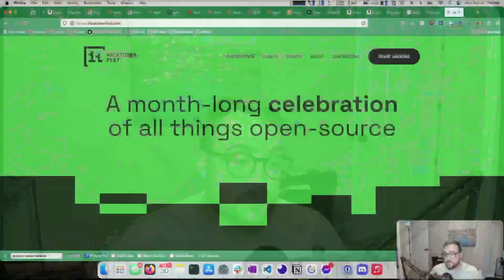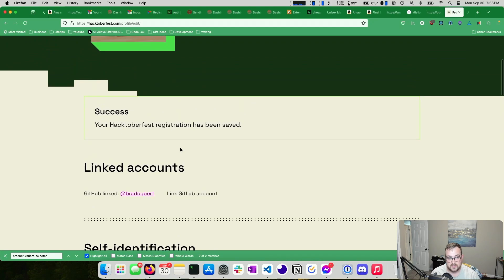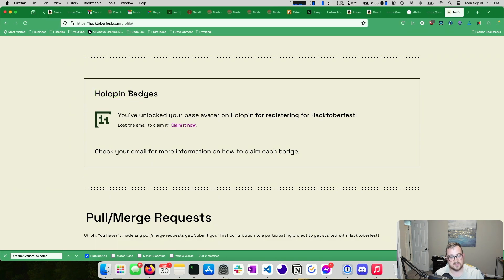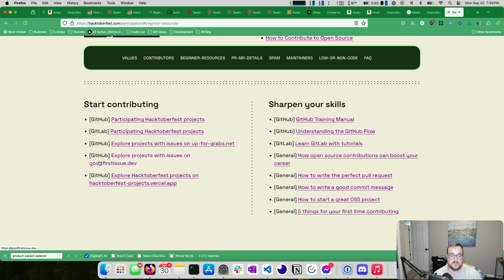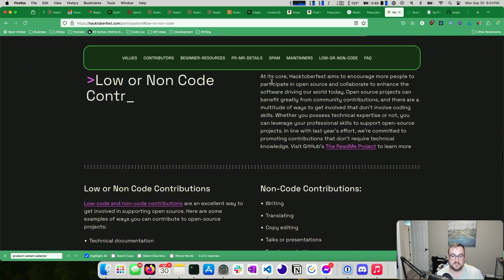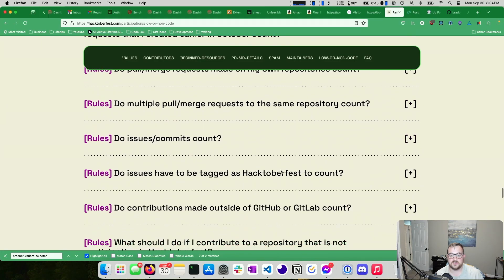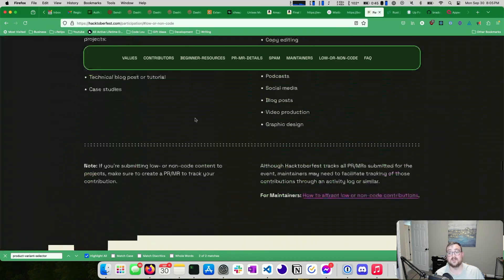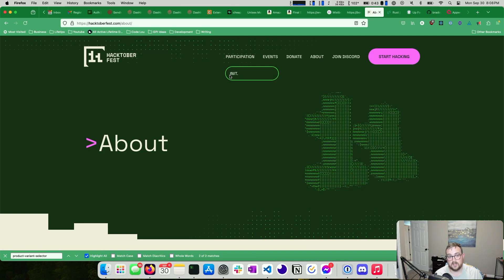Should you participate in Hacktoberfest 2024?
Hacktoberfest is DigitalOcean’s annual event that encourages people to contribute to open source throughout October. Much of modern tech infrastructure—including some of DigitalOcean’s own products—relies on open-source projects built and maintained by passionate people who often don’t have the staff or budgets to do much more than keep the project alive. Hacktoberfest is all about giving back to those projects, sharpening skills, and celebrating all things open source, especially the people that make open source so special.